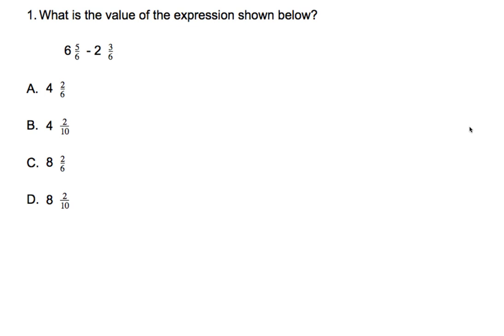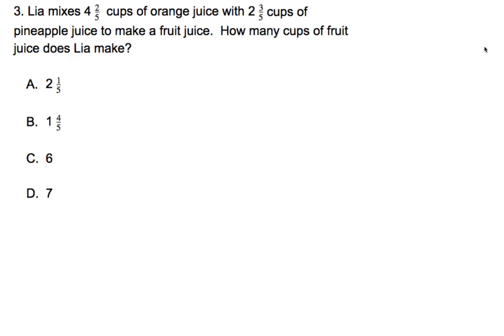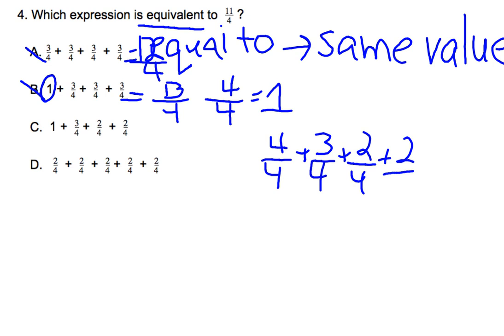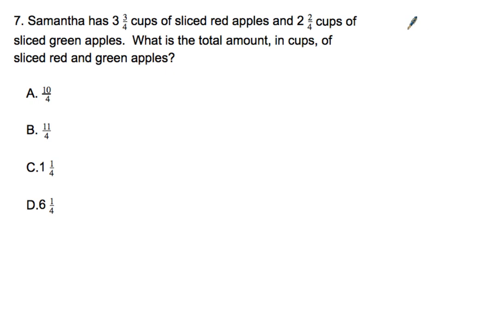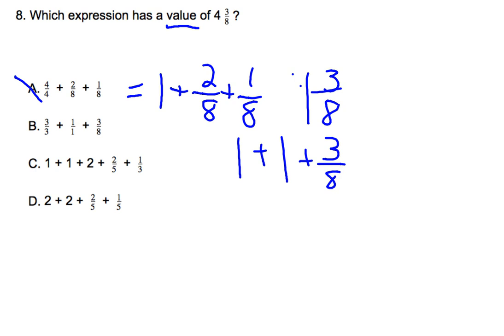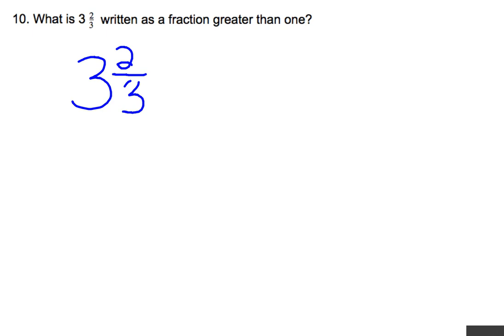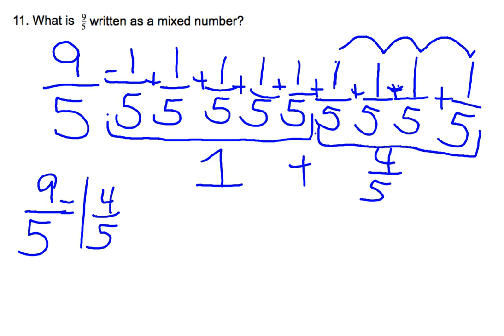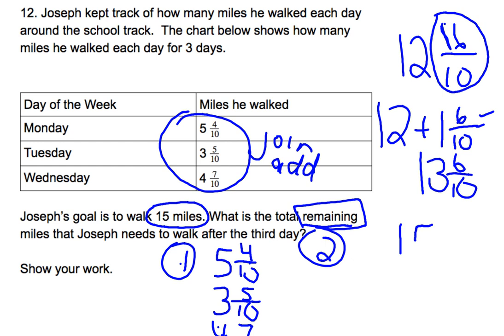Chapter 7 Review